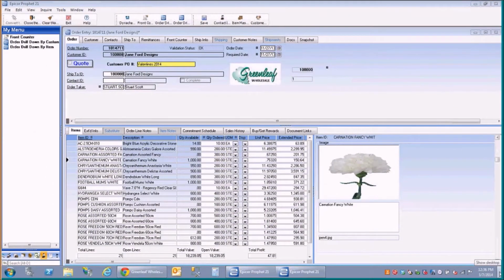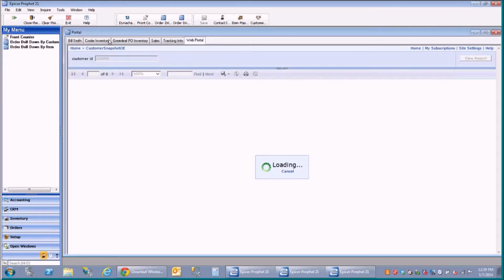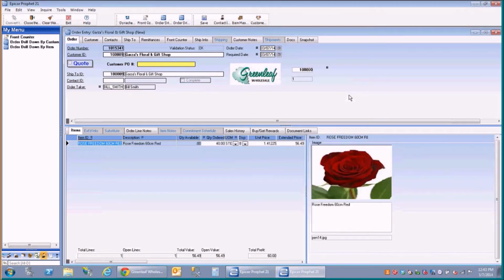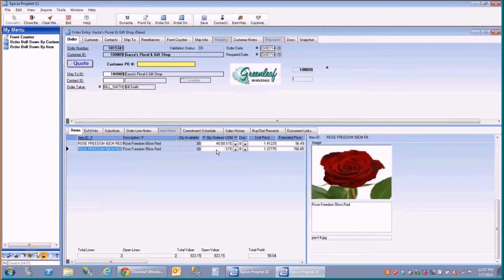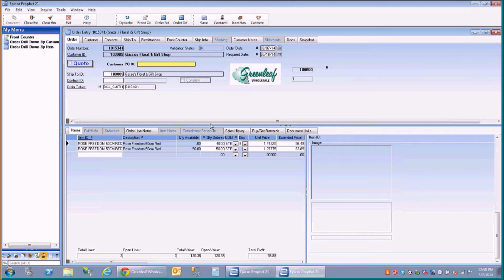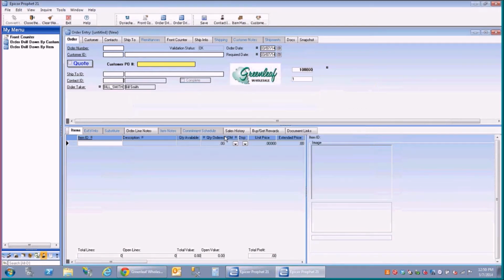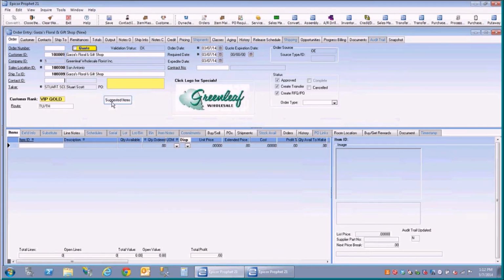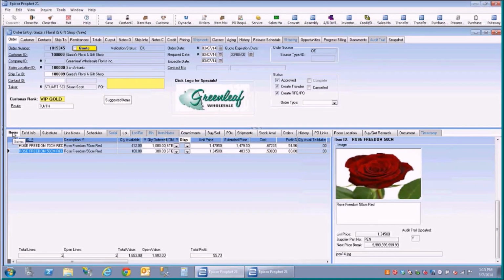GWF Order Entry Demo